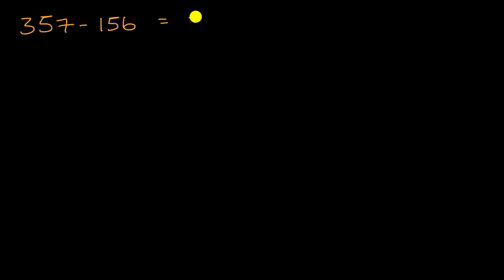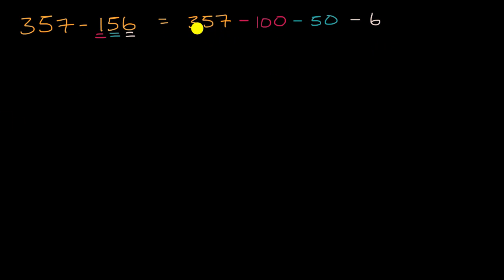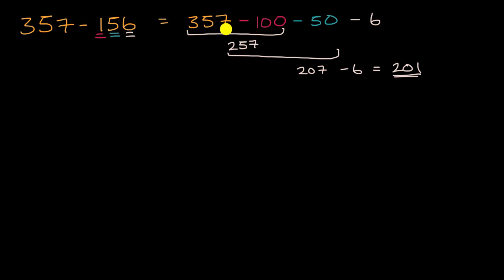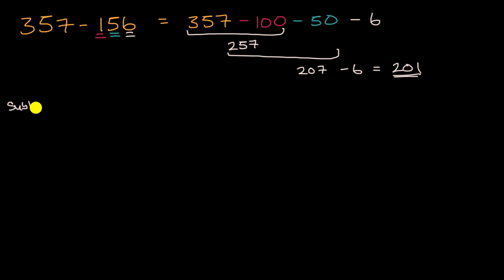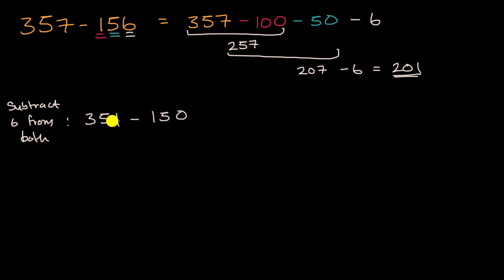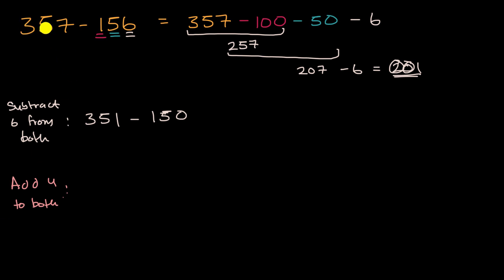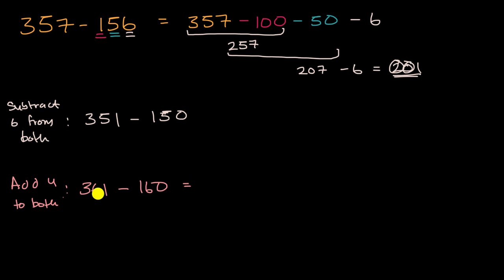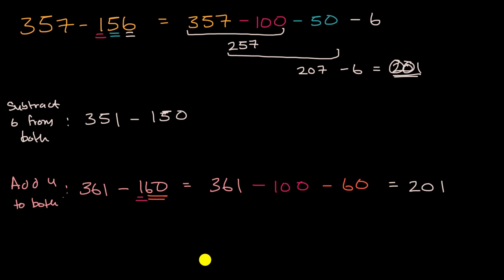Methods for subracting 3 digit numbers